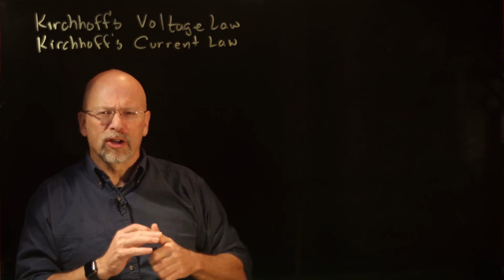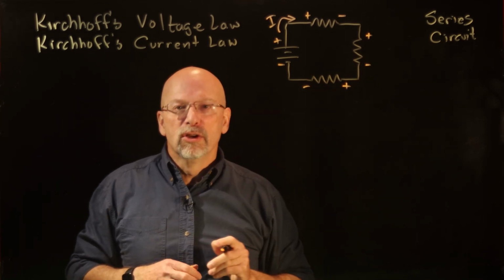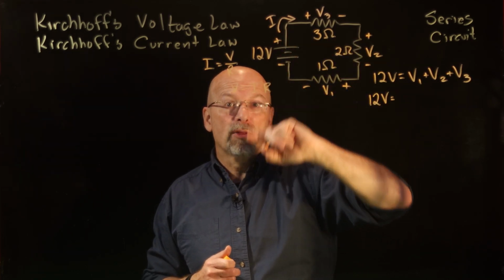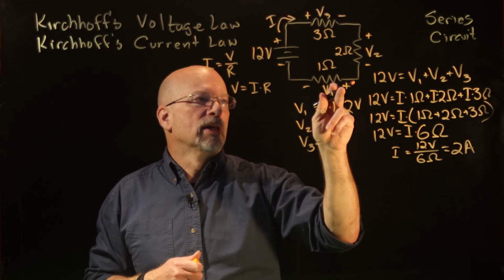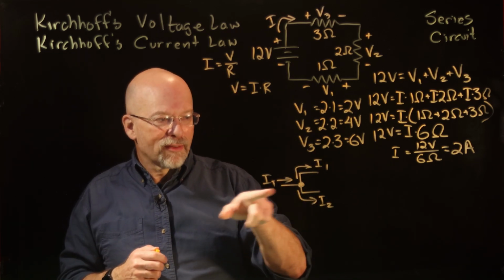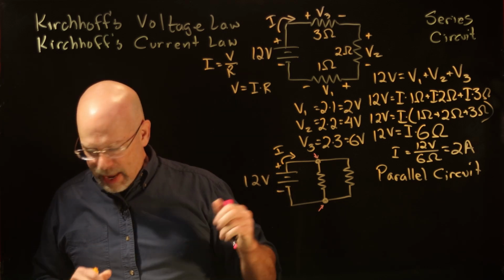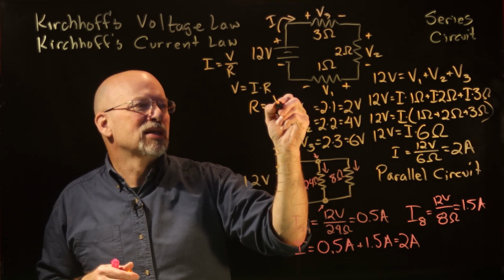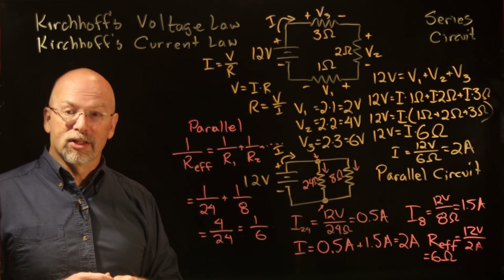Back to Basics: Kirchhoff's Voltage and Current Laws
This video shows how Kirchhoff's voltage and current laws can be used to determine the missing voltage in a loop and the missing current coming into a node. We also use these laws to compute the effective resistance of a series and a parallel circuit of resistors.